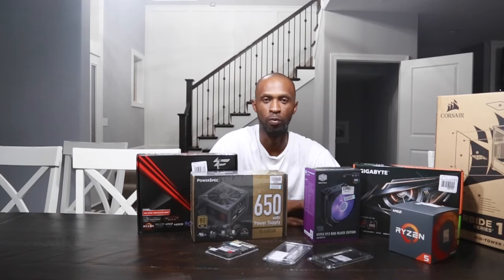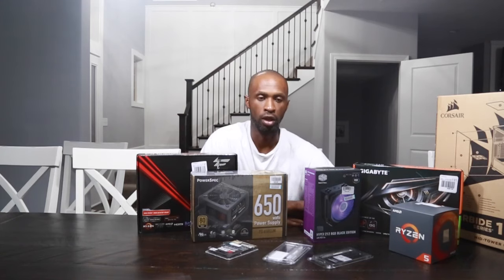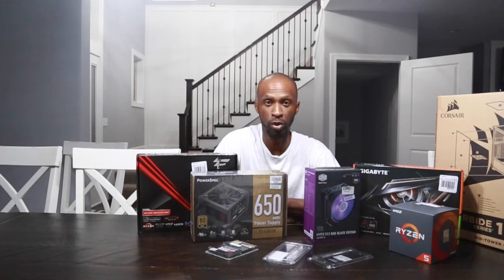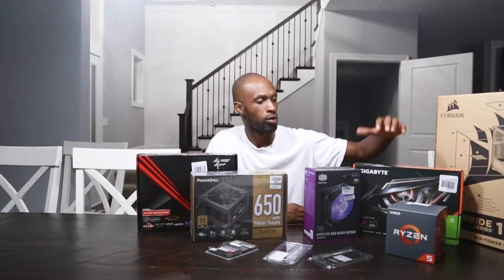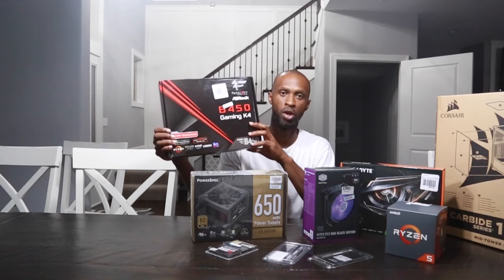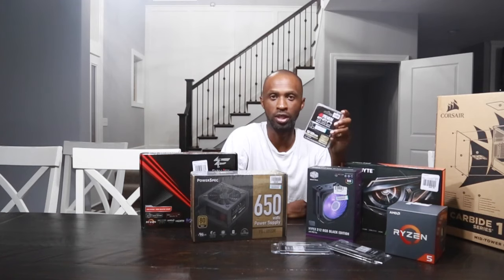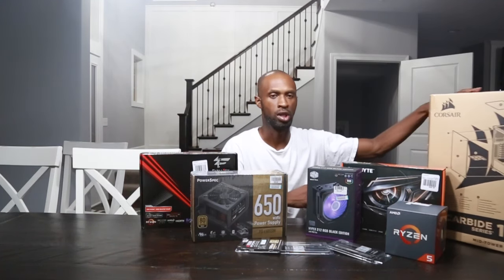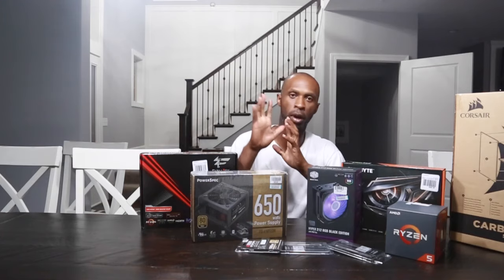Virtual Pinball Cabinet Vlog: The Computer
This is a journey as I put together a Virtual Pinball Cabinet. I have never built a computer before.